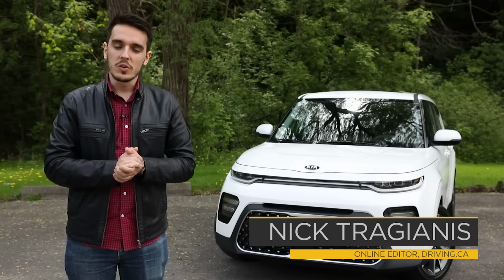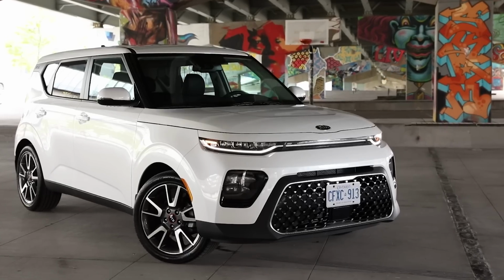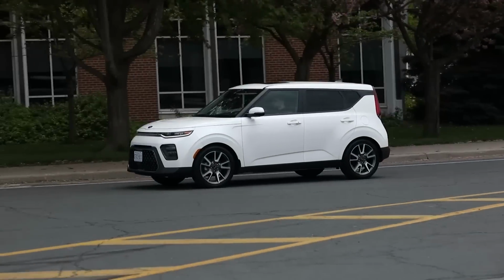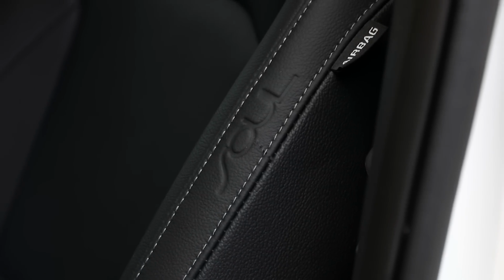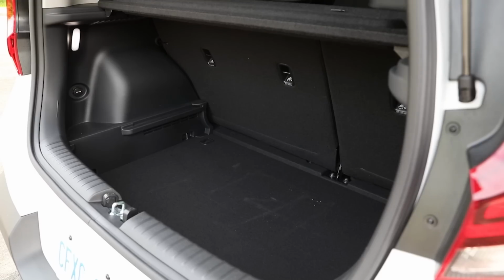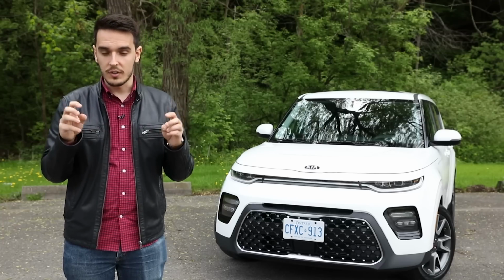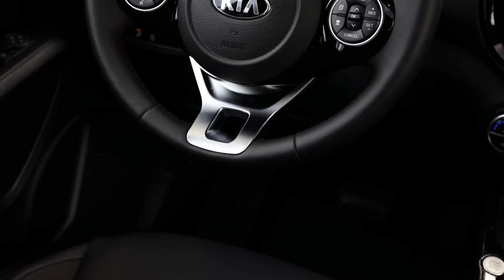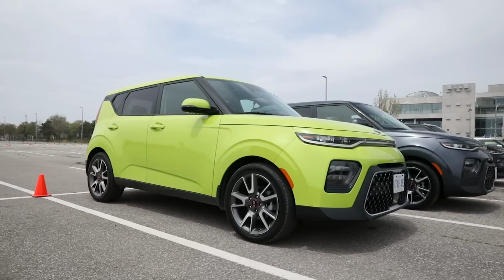2020 Kia Soul | First Drive | Driving.ca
Kia's redesigned Soul is the last of the urban boxes-on-wheels

Most boxes-on-wheels are a fading memory — but certainly not the Kia Soul. This year, it enters its third-generation as a 2020 model, an impressive enough feat considering the Honda Element, Nissan Cube and Scion xB are distant memories. It's easy to see the Soul's charm: Incredible interior space, respectable driving dynamics, funky styling inside and out, and a bold colour palette — yes, the Soul comes in actual colours. Kia has carved itself a nice little niche with one of the last boxes-on-wheels.

Follow Driving!